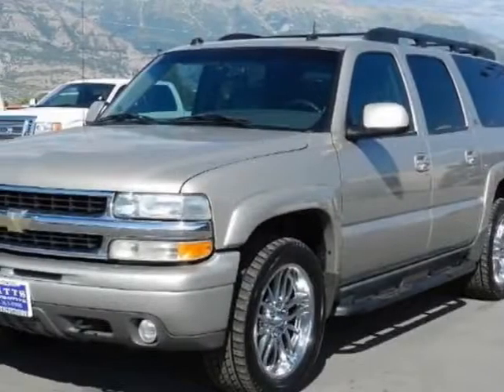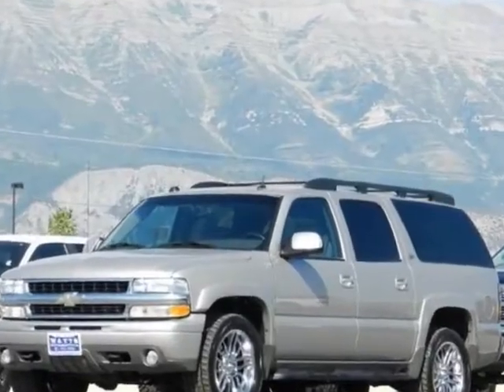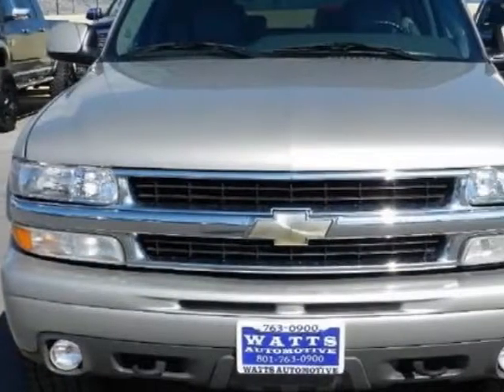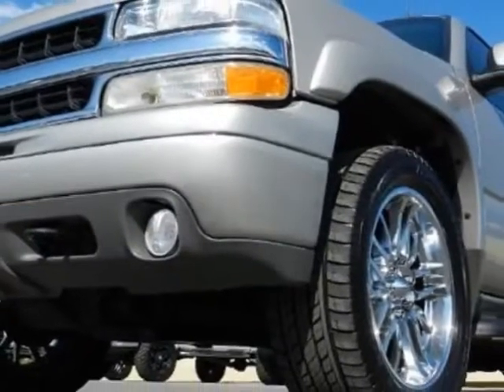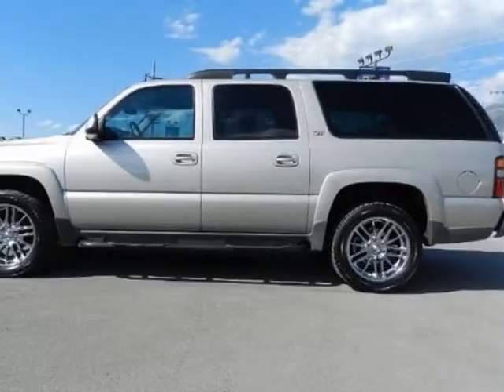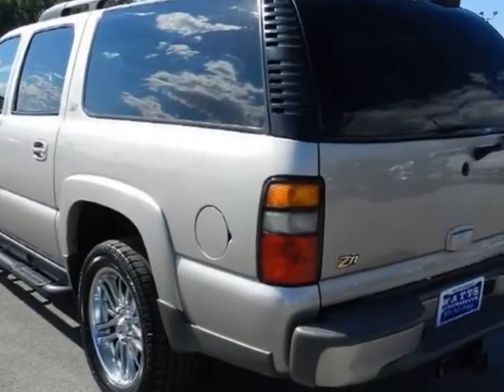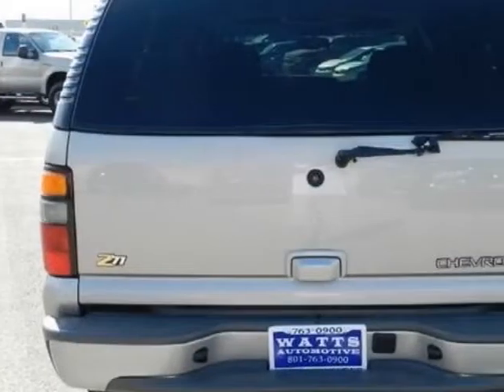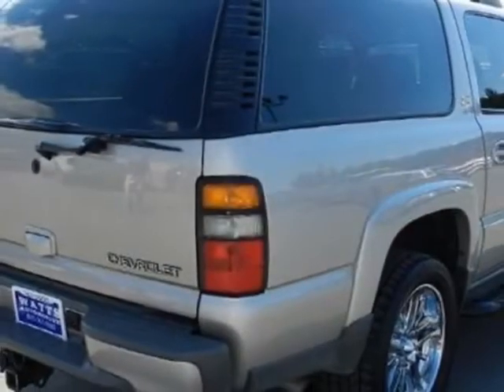2004 Chevrolet Suburban Z71 SUV - American Fork, UT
Watts Automotive, American Fork, UT - 2004 CHEVY SUBURBAN Z71 4X4 LEATHER SUNROOF DVD BOSE